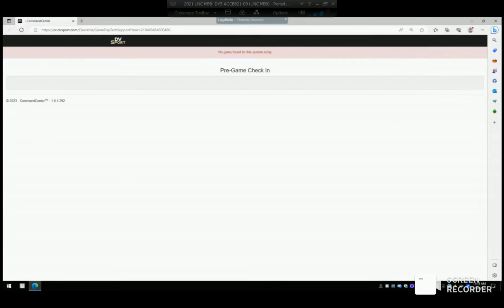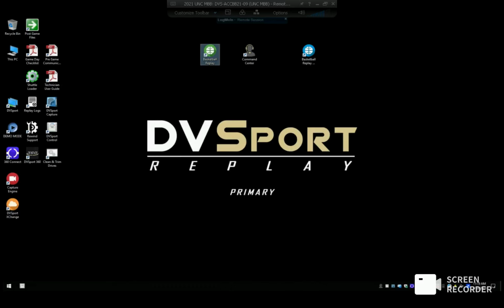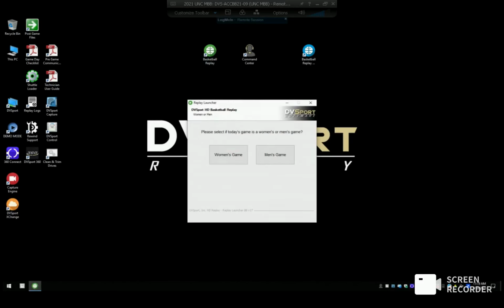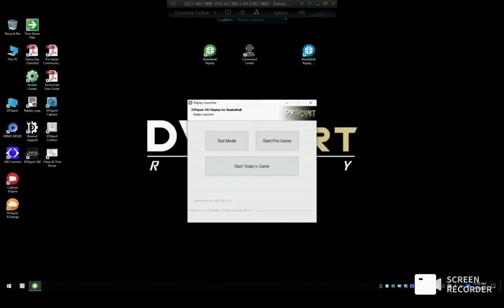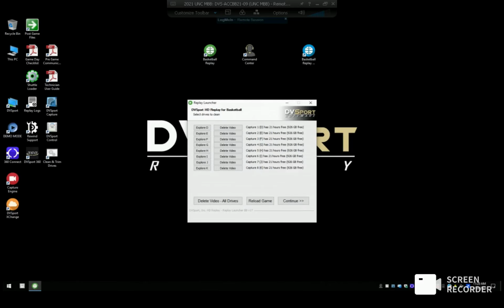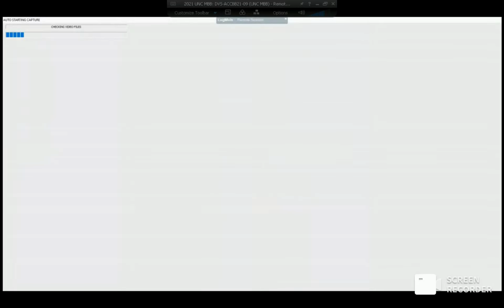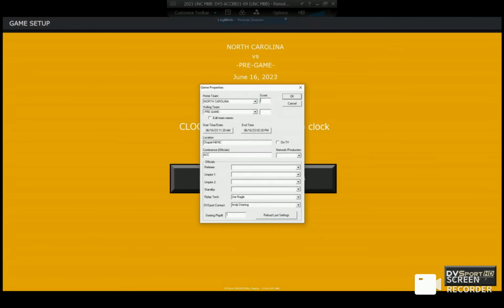DVSport Basketball 3.0 Tutorial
3.0 Basketball Basic Steps